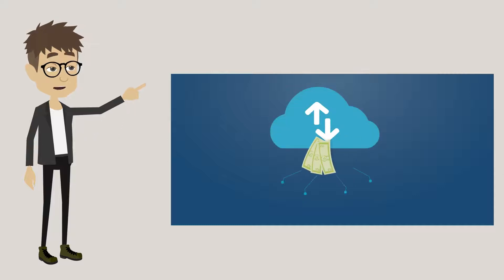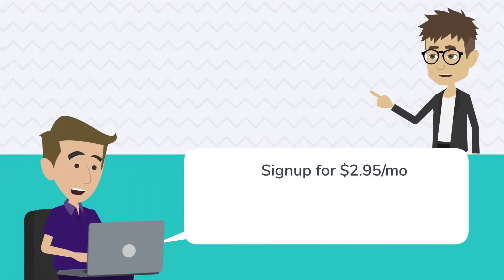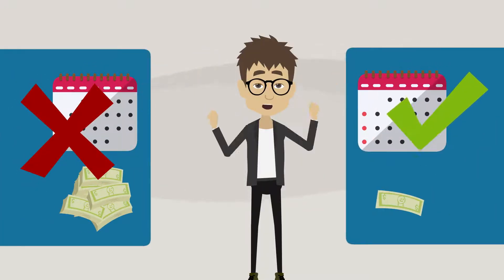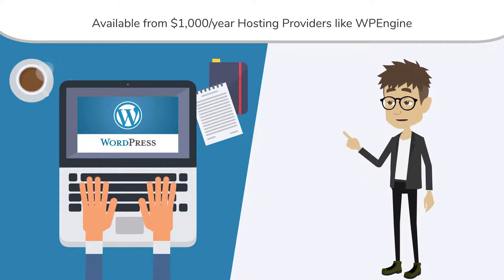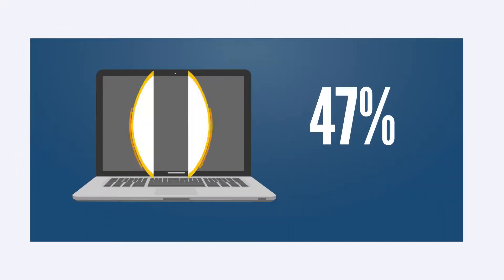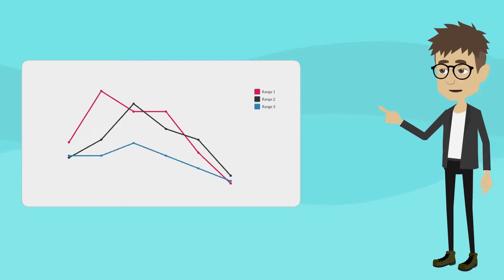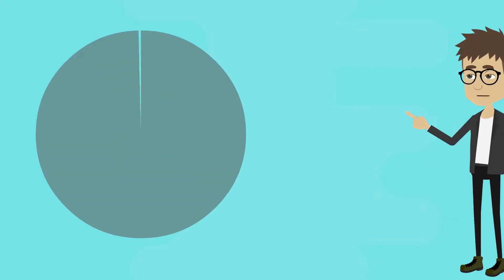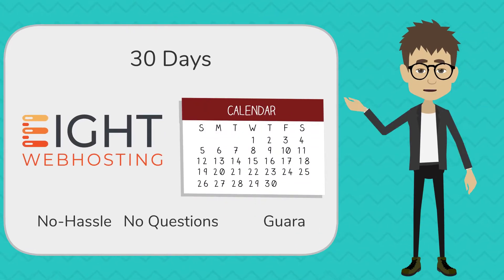Best Web Hosting Reviews - Best Web Hosting for Wordpress in 2019 Review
Best web hosting reviews - In this video I fully test all web hosting providers to bring you the best web hosting for your wordpress website!

Want to know what's the best web hosting for your wordpress blog or website in 2019?.

Let's look at (the right) cheap web hosting for your project